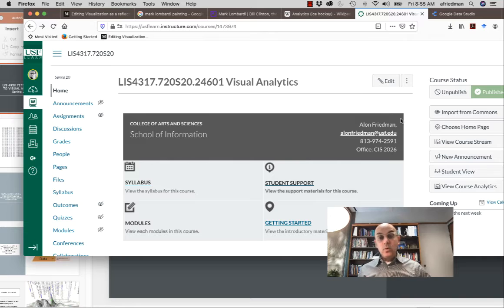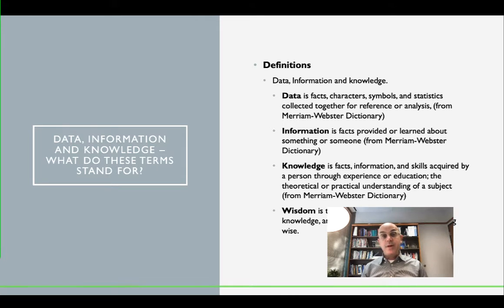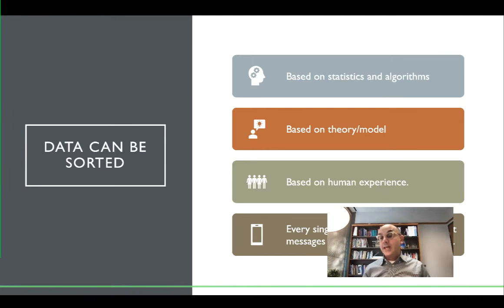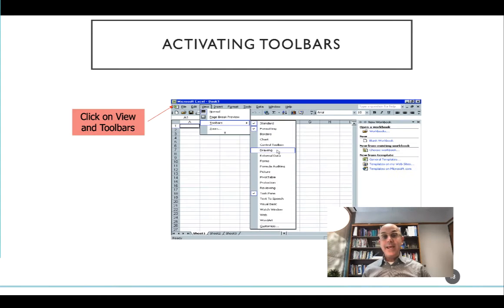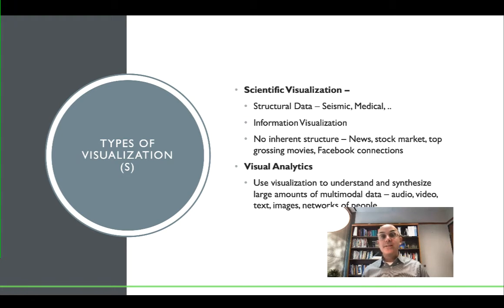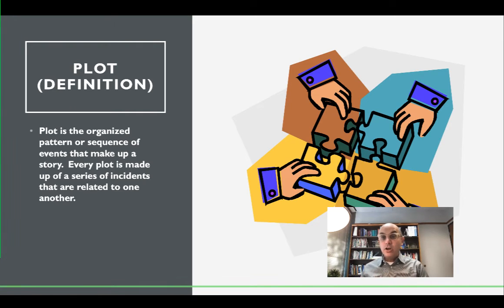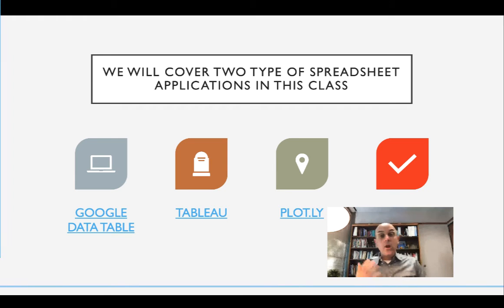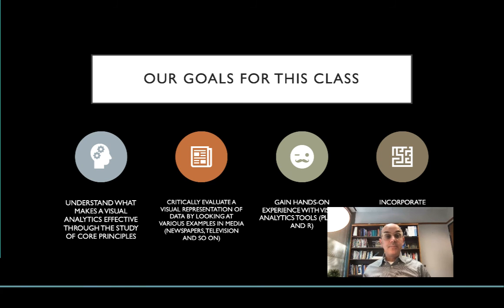Introduction to Visual Analytics 2020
Introduction to Visual Analytics Fall 2020 USF - School of Information